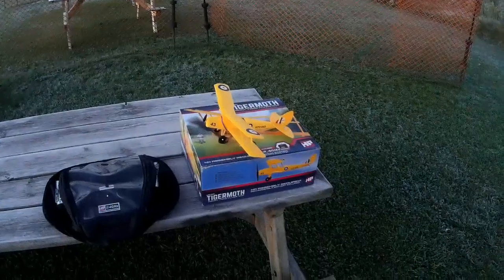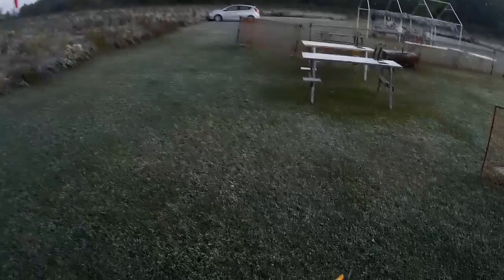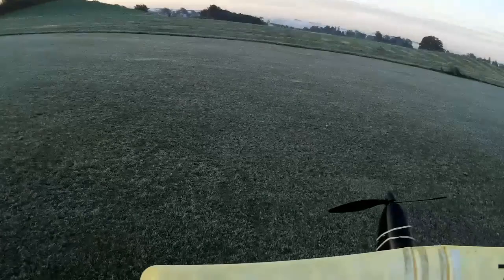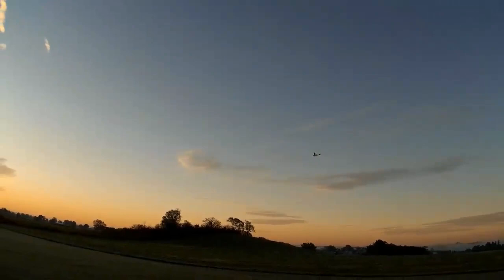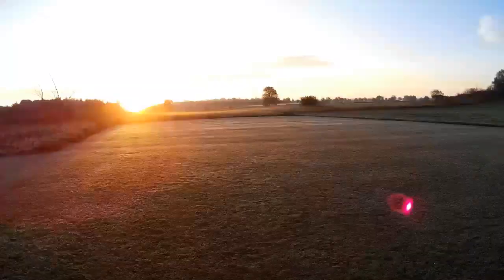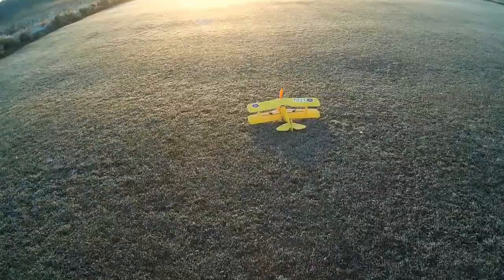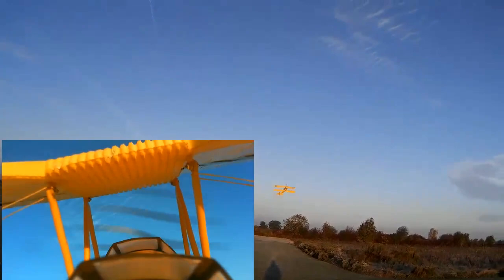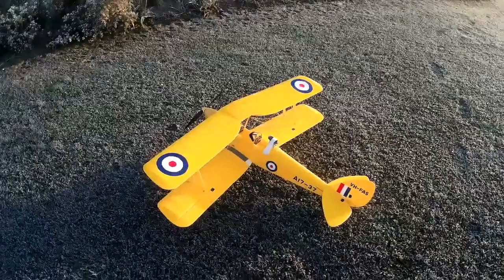Frosty morning, 4 Tiger Moths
Out to the club field on a very frosty October morning. Probably my last dawn excursion this year, as the sun is rising late, and it's getting too cold. Had a Tiger Moth day - took out all four Tiger Moth models that I have and flew them:
Hobby People micro Tiger Moth
GWS Pico Tiger Moth
GWS 3D Tiger Moth
Dynam Tiger Moth
Hat cam it a Mobius with the A lens. On-board cam for the Dynam is the EFC-721.